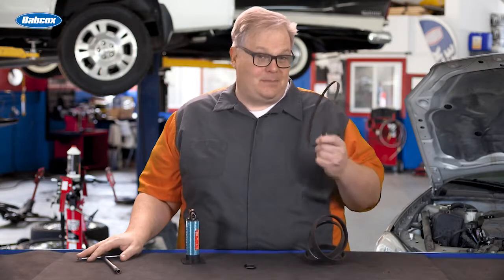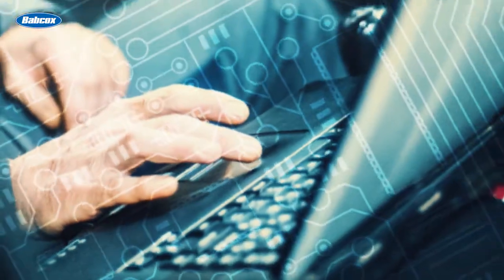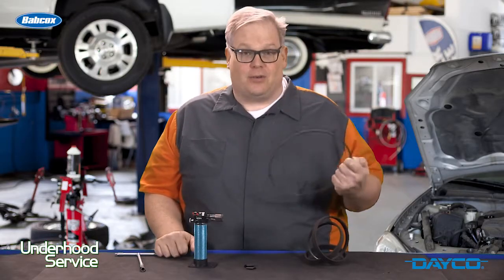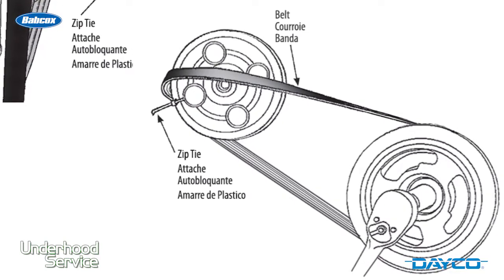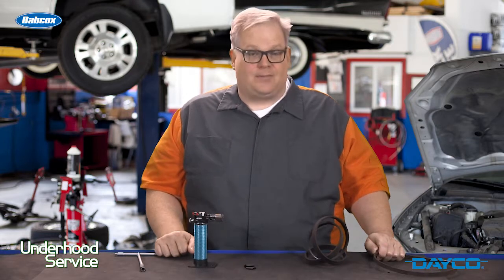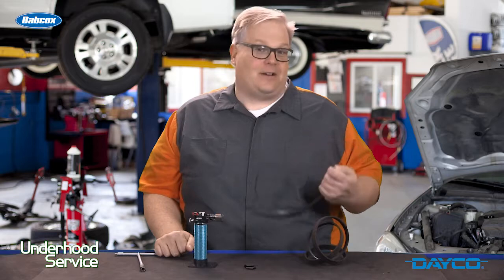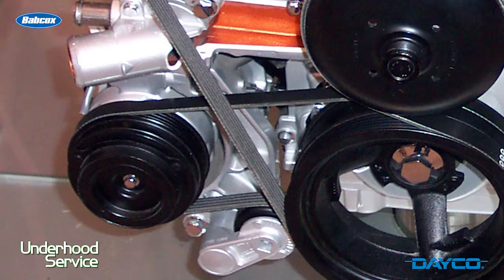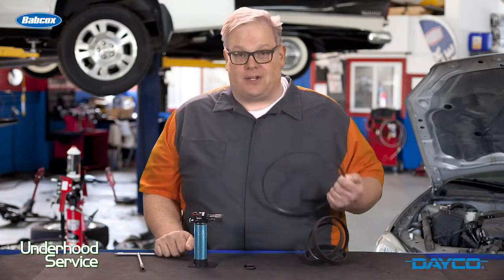How stretch belts stretch | Tech Minute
Andrew Markel talks stretch belts, and how they manage to keep working without a tensioner.